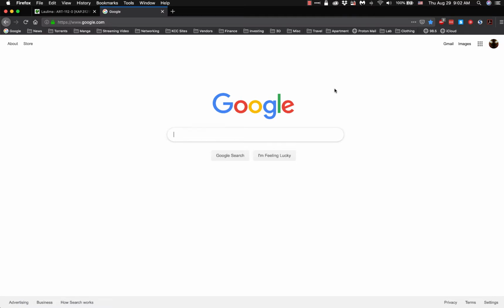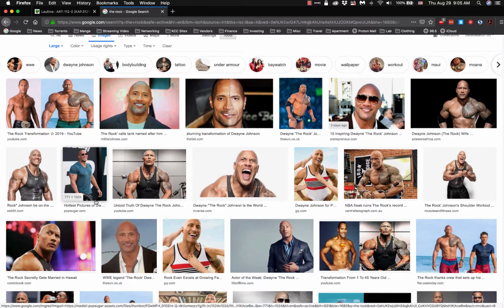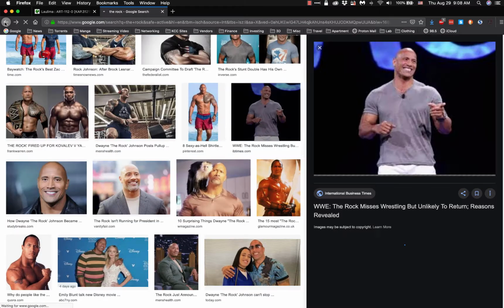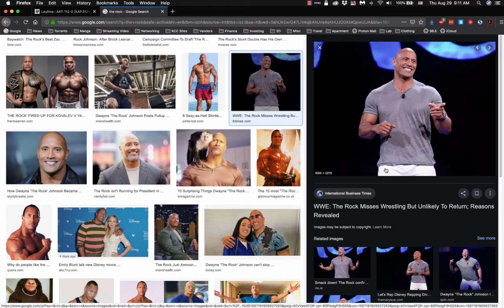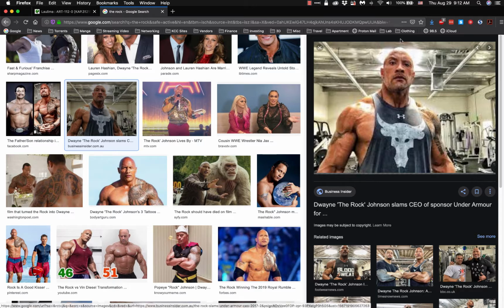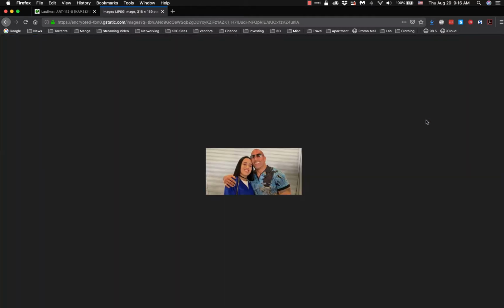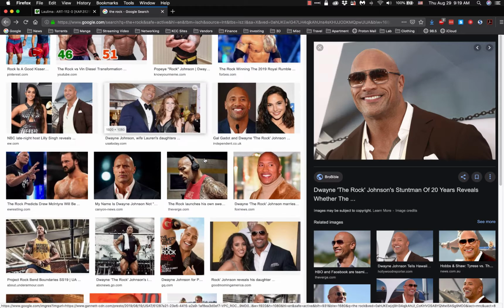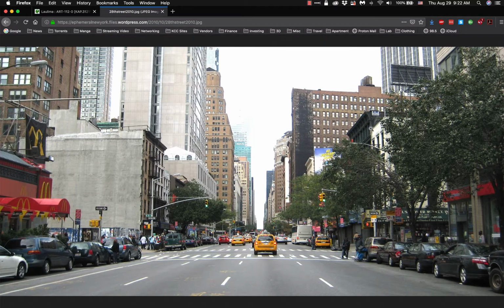Searching for Images